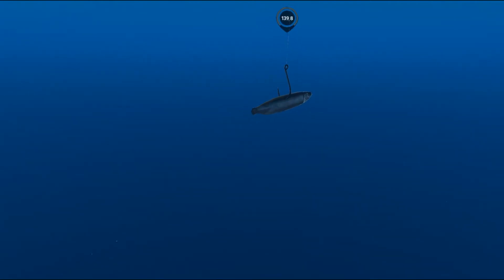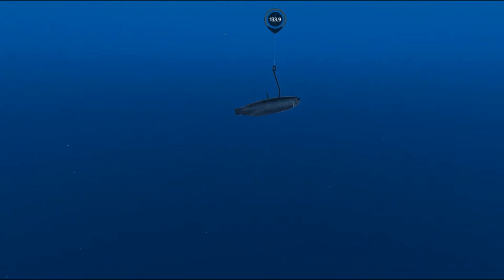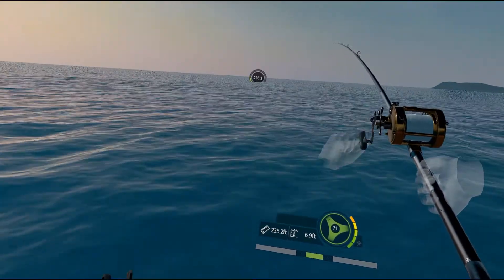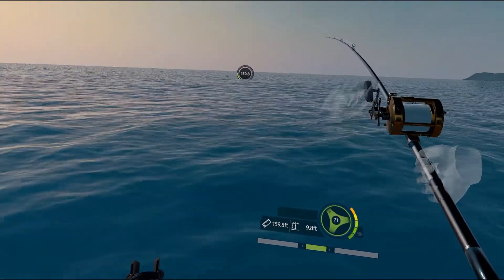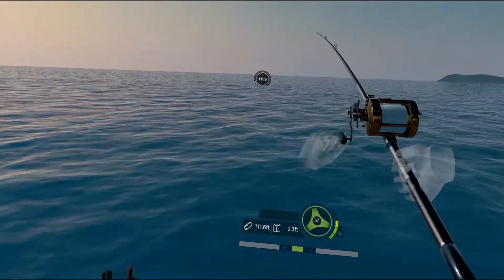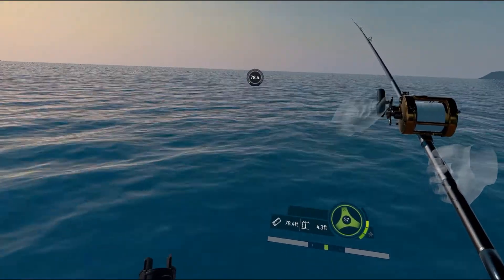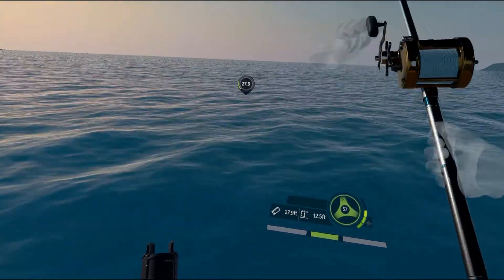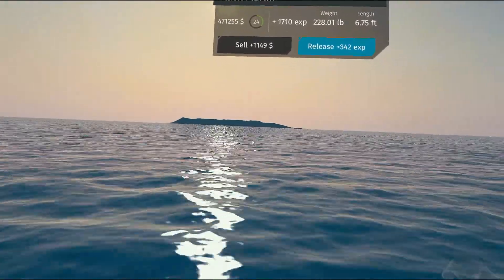Ultimate Fishing Simulator: Pinas Bay Ocean - Black Marlin